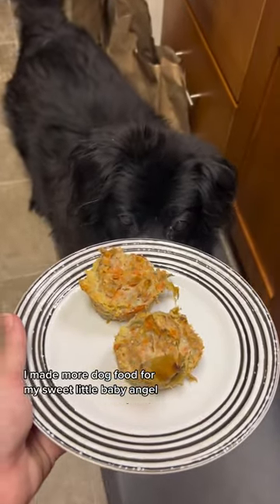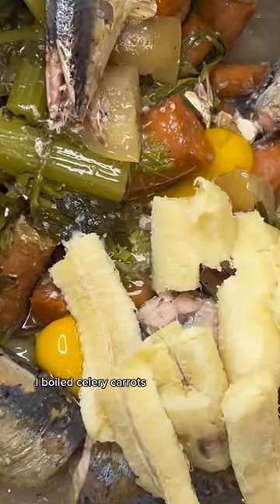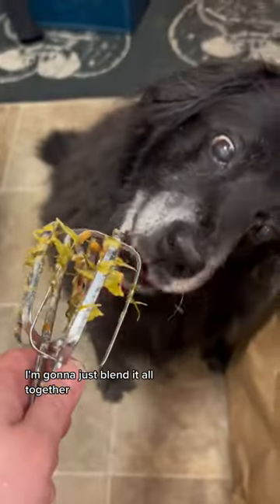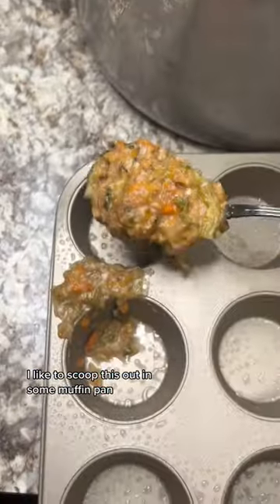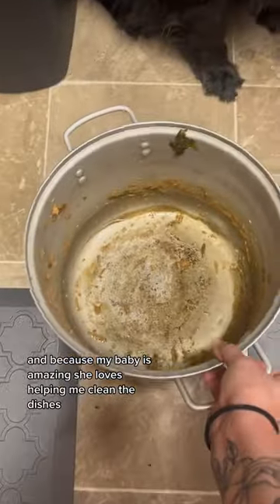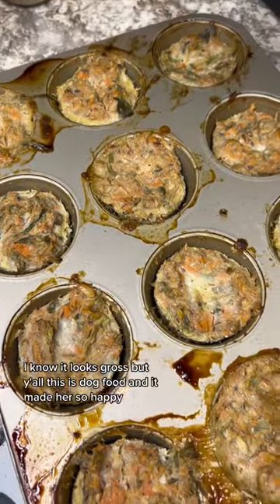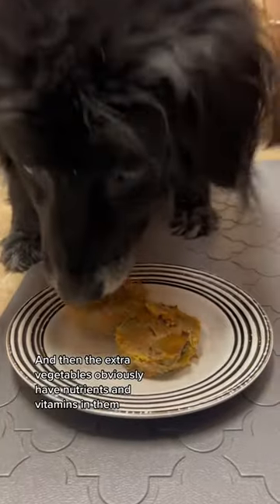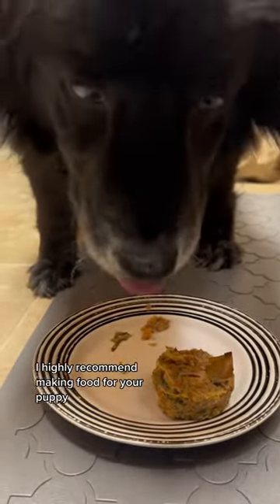Homemade Dog Food with Leftover Fruit, Veggies, Fish